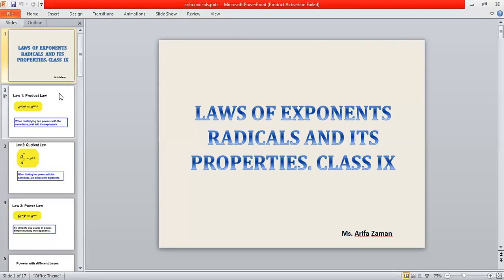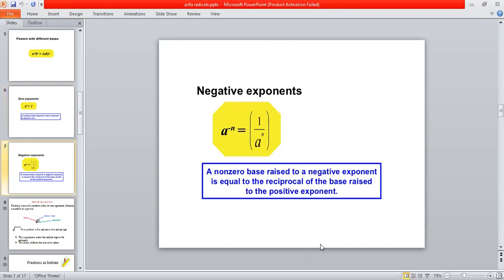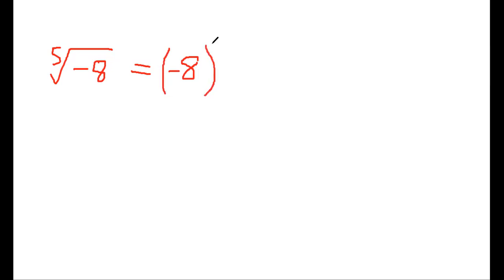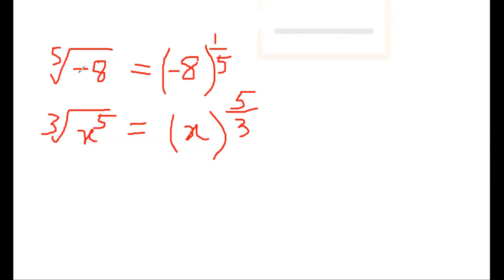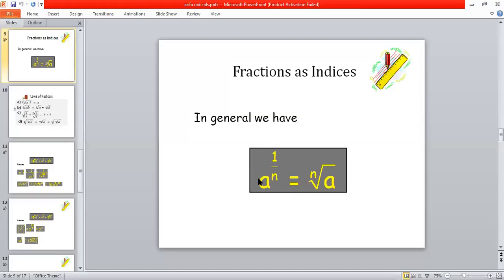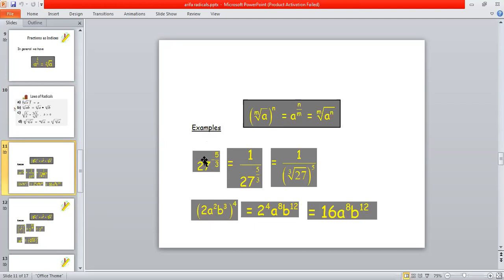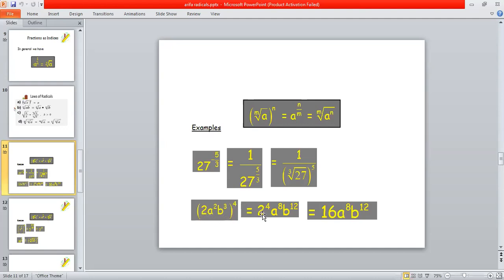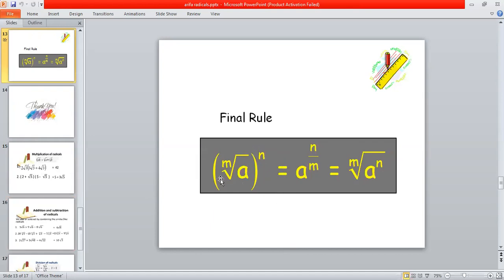Chapter 2 Laws of Exponents ,Radicals and its properties.Class IX MS. Arifa Zaman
This video will cover:
1. Laws of Exponents and Radicals.
2. Transformation of an expression given in radical form to exponential form and vice versa .